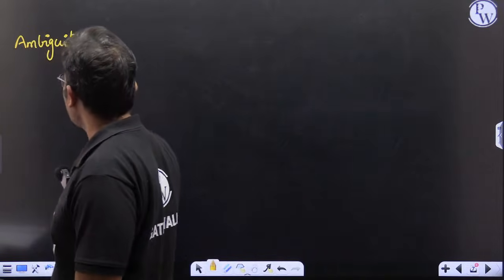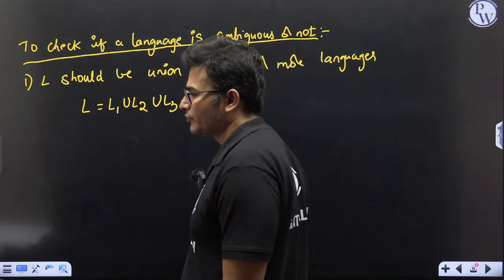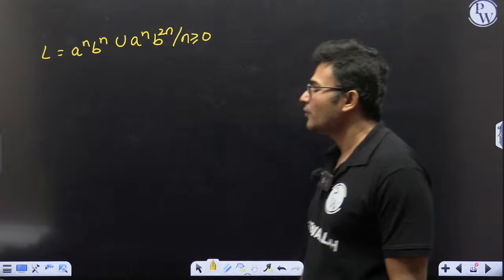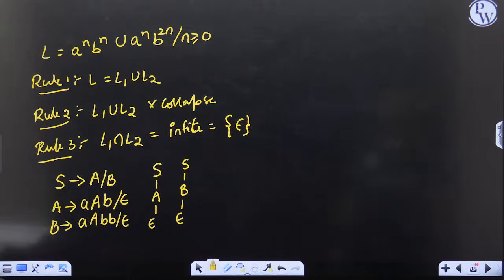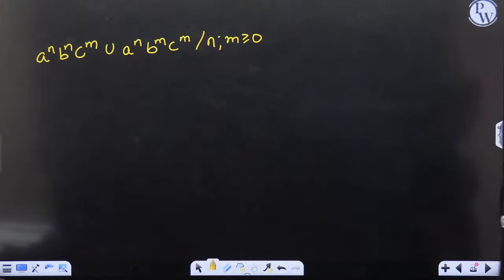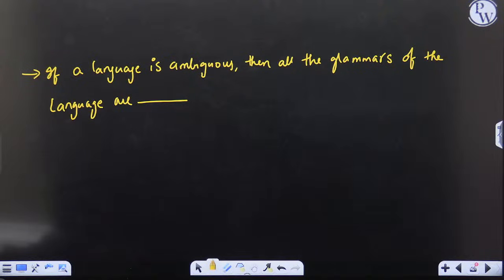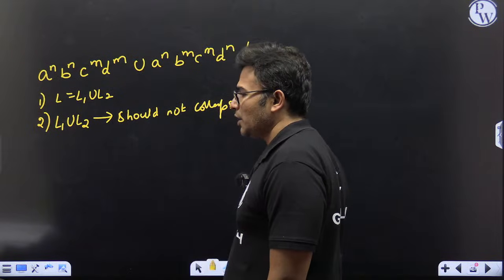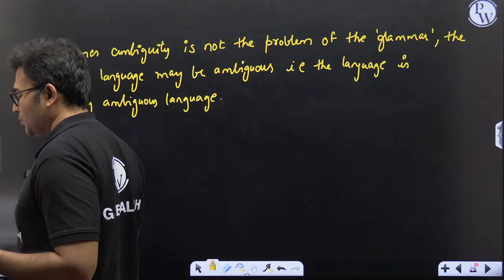Theory of Computation | CFL 15 | Membership (Part 01) | CS & IT | GATE 2026 Crash Course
Welcome to Lecture 15 of our Theory of Computation (TOC) Crash Course for GATE 2026 CS & IT aspirants! This session kicks off our detailed study of Context-Free Languages (CFLs) with a deep dive into CFL Membership (Part 01). Understanding CFL membership is critical for solving high-weightage numerical problems in the GATE exam. We will thoroughly cover essential concepts like Chomsky Normal Form (CNF) and introduce the logic behind determining if a string belongs to a given CFL.

67ee2d883d2b29d82a4c1279